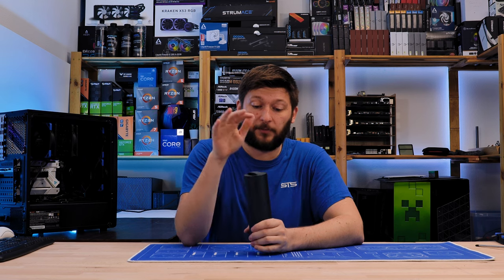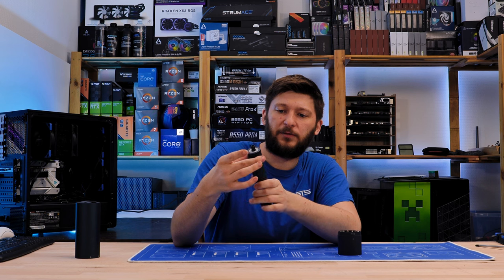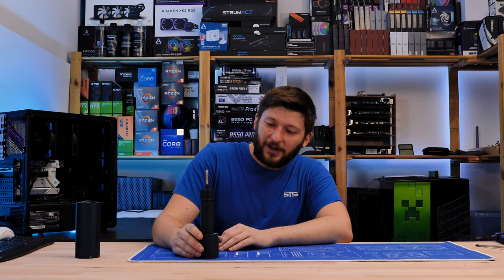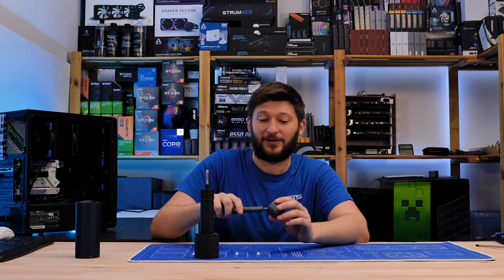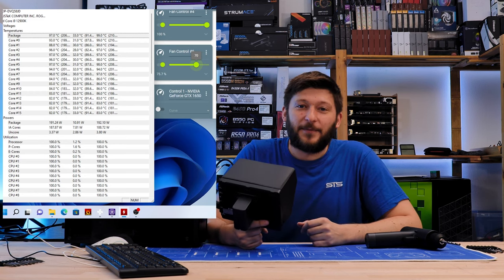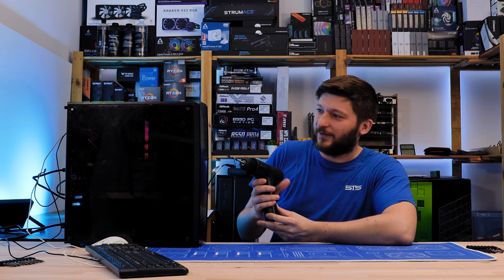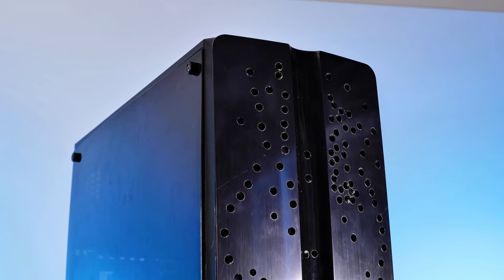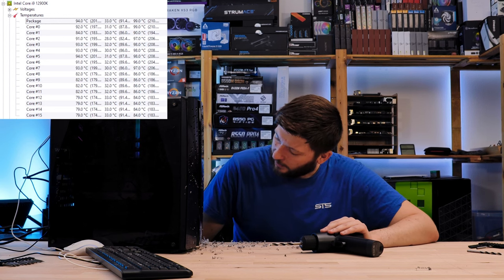You NEED this screwdriver if you want to build PCs - Hoto Review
Are you looking for an RTX 3090? Well, how about the Screwdriver equivalent of a 3090! In today's video, we will have a look at Hoto and their line of Electric Screwdrivers and drills. Not only did the Screwdriver win over the host's heart, but the Drill turned out to be an amazing Airflow enhancing machine as well!

Hoto Screwdriver
Hoto Drill

00:00 Intro Hoto
01:25 Hoto 3.6 Volt Screwdriver
02:10 General Information
03:05 What's included
04:05 Battery & Charging
05:50 Summary
07:05 Demonstration
09:40 Hoto Brushless Drill
10:00 General Information
11:15 What's included
12:45 Demonstration
17:30 Result
18:30 Summary